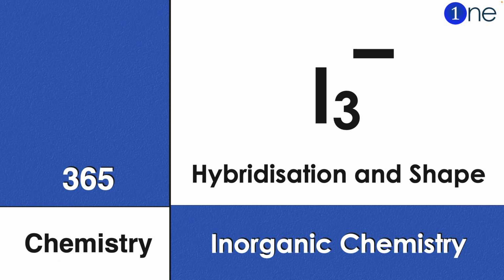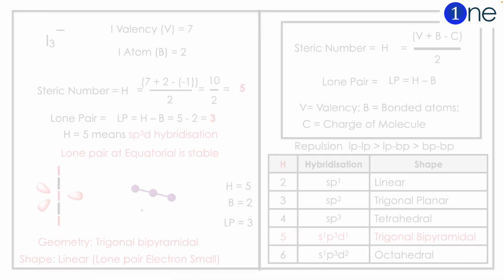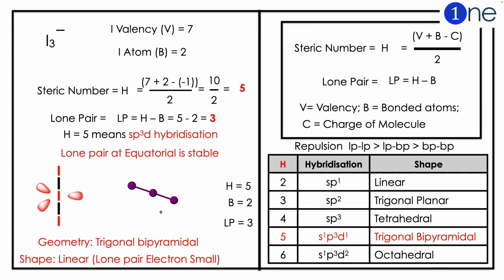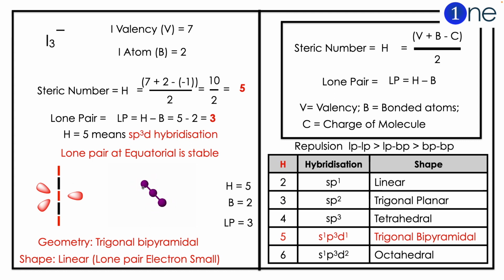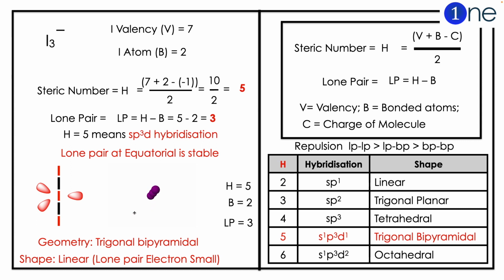Tri iodide | Hybridisation | Shape | VSEPR | Problem | Question | Solved | Solution